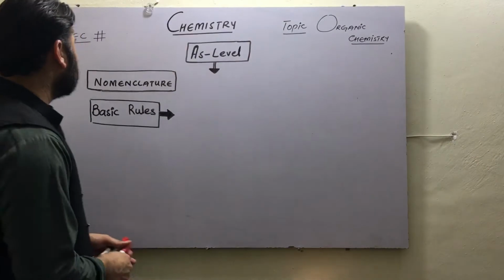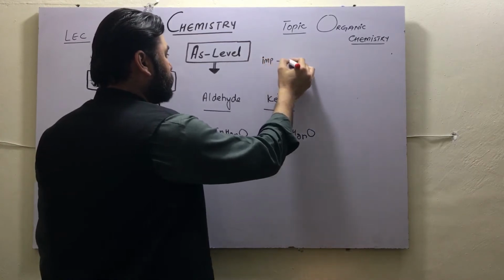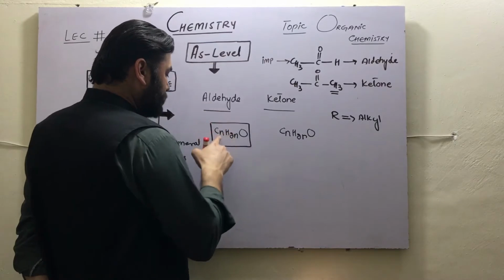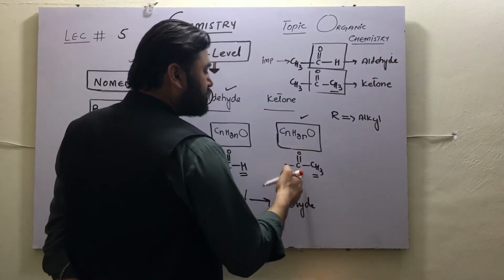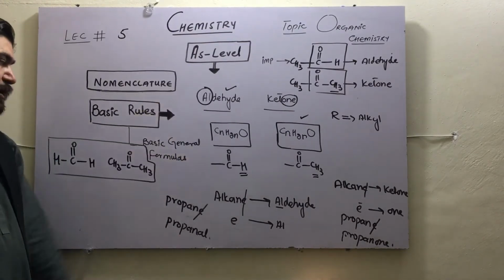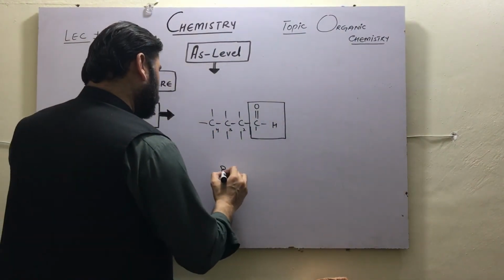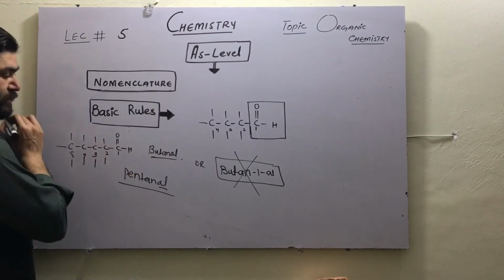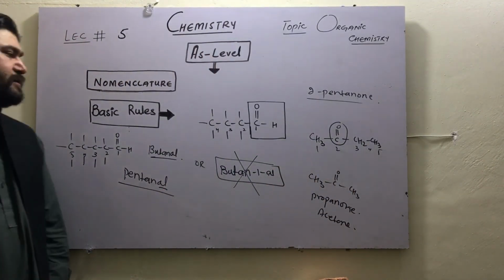AS CHEMISTRY LECT 5. 4 April 2020